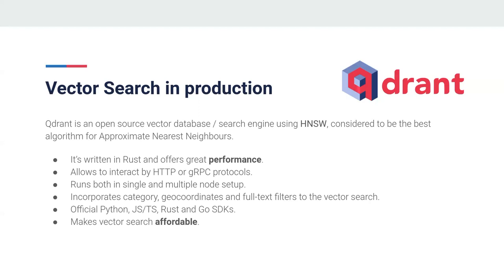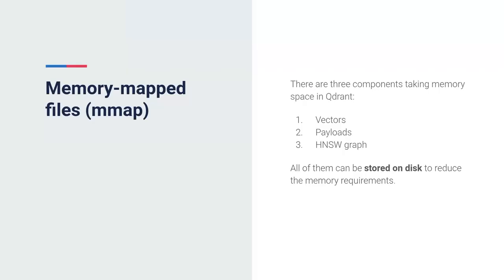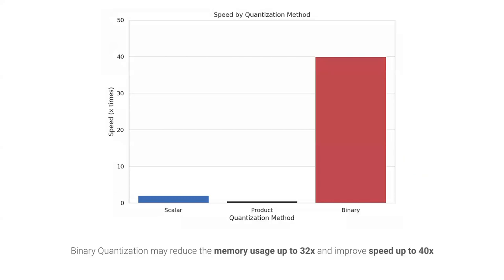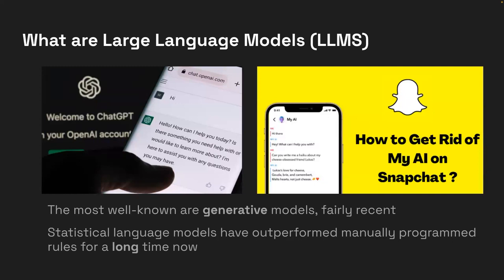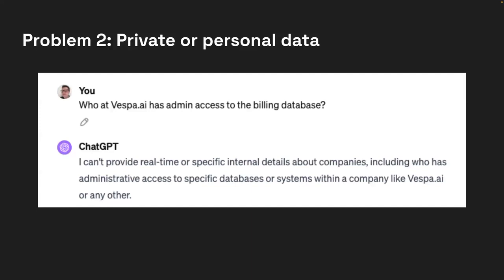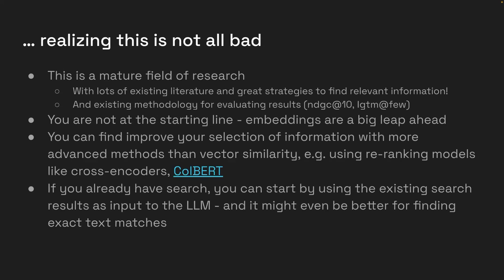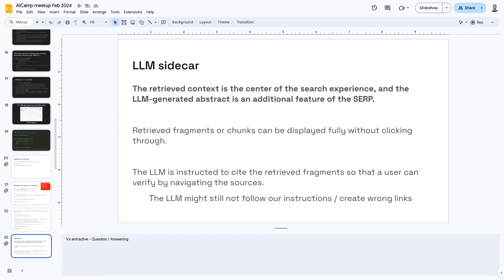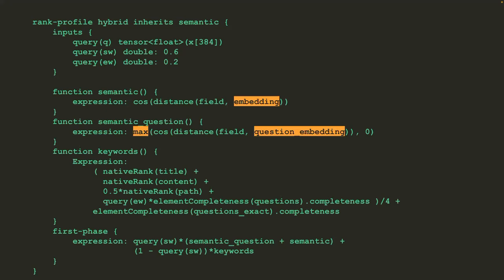AI meetup (2/20/2024) - San Francisco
Tech Talk: The challenges of making vector search billion-scale
Speaker: Kacper Łukawski (Qdrant)

Tech Talk: Improving the Usefulness of LLMs with RAG
Speaker: Andreas Eriksen (Vespa)